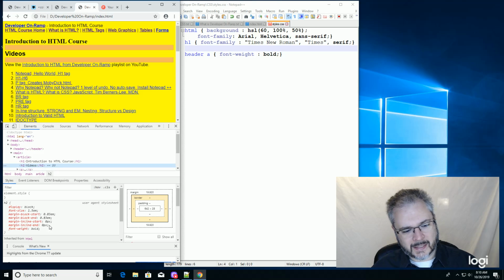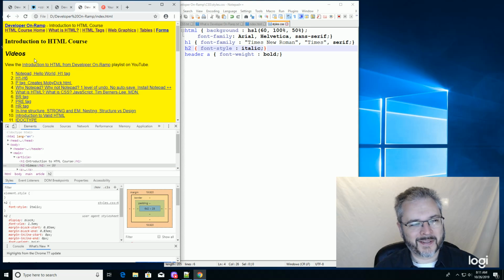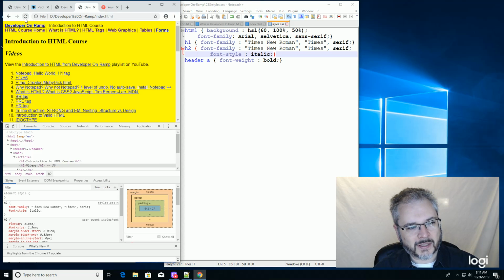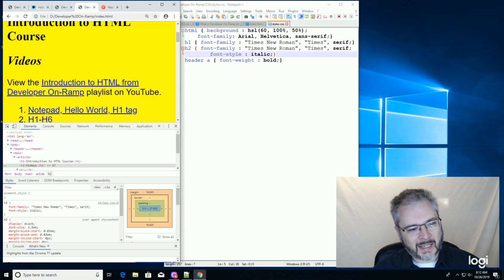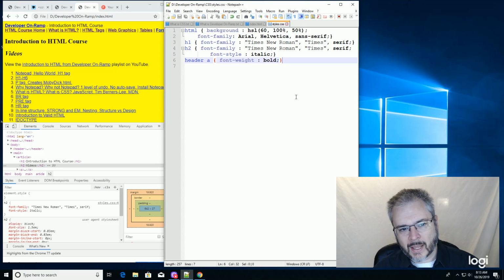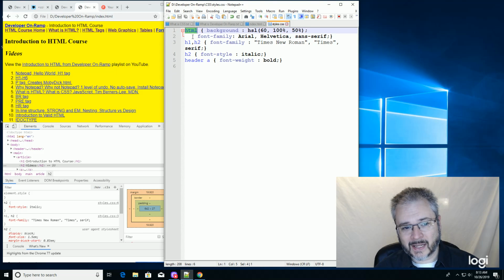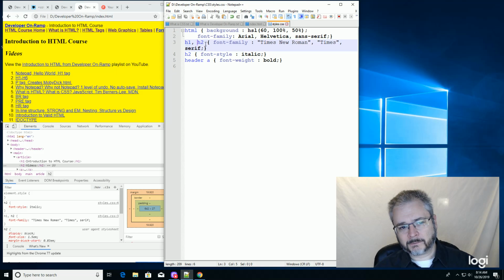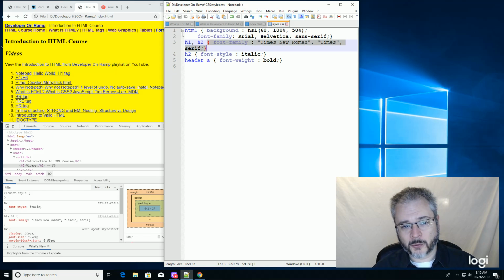27 Introduction to CSS for Developers - Typography - Italic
Italicize text with font-style: italic. We also discuss targeting two elements at once by separating them with commas in our selector. Easier than it sounds!